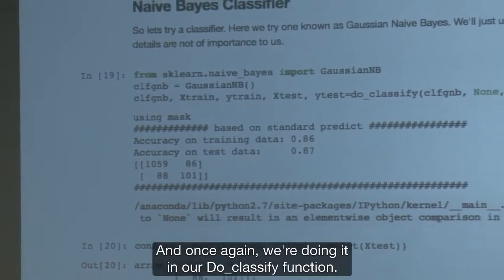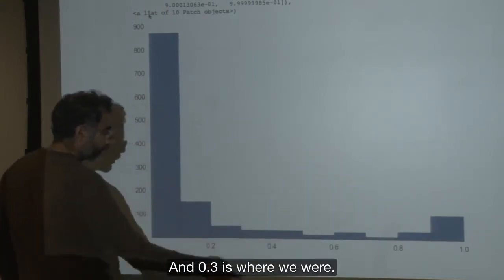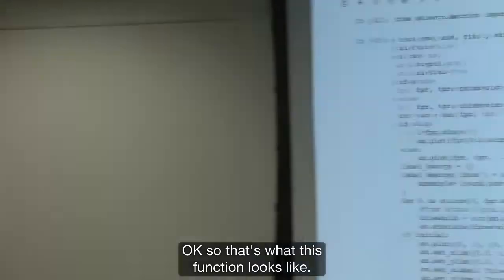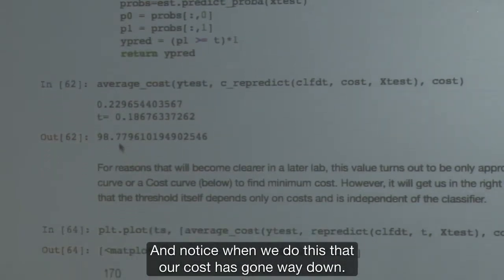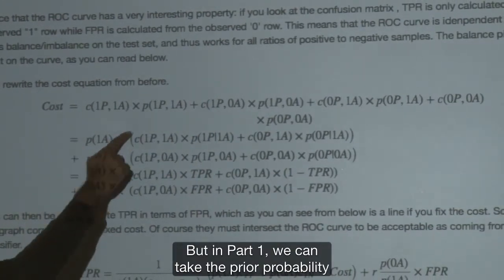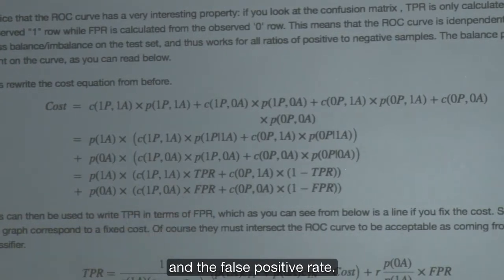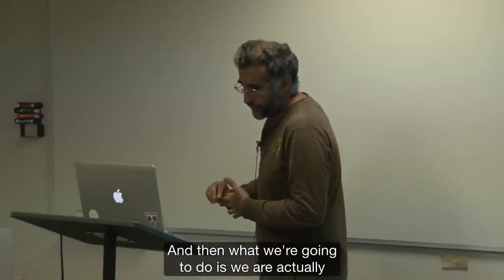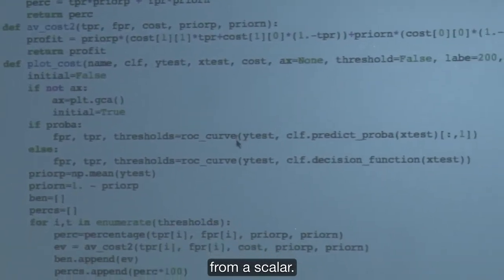section 5 part 2